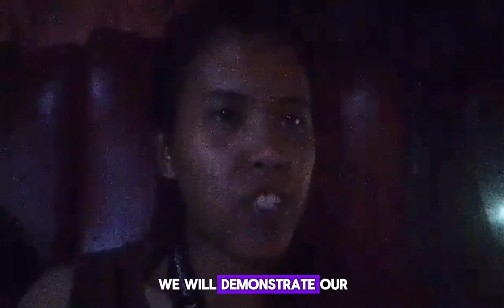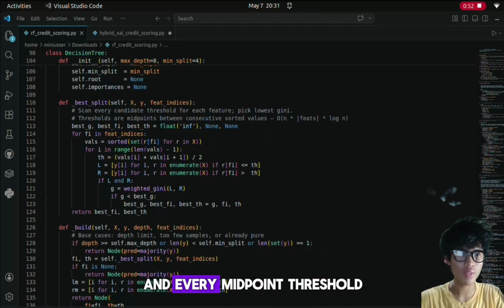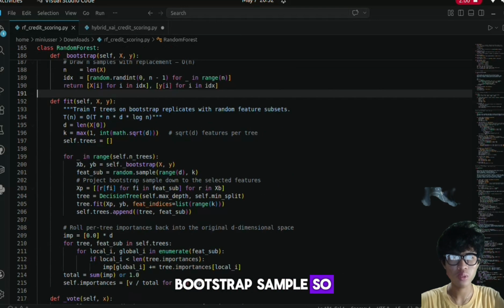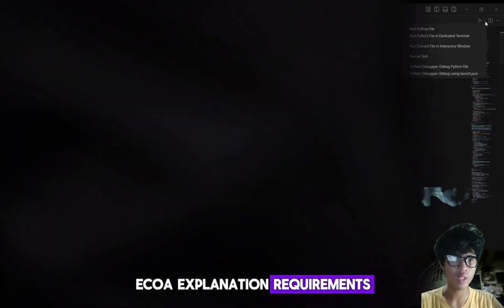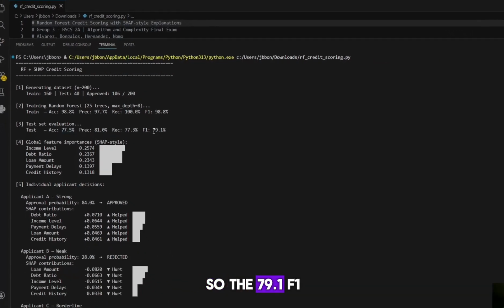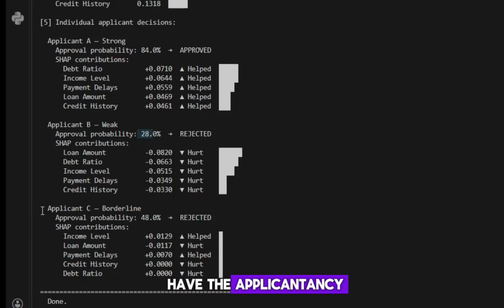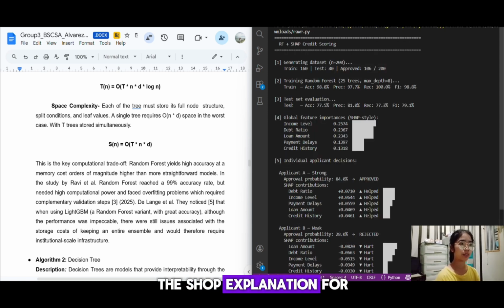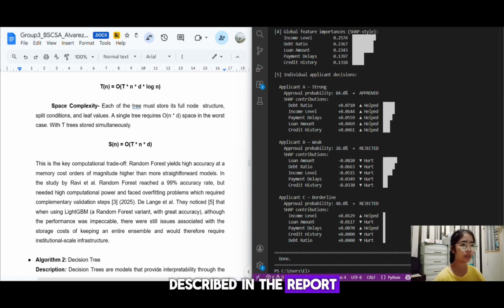Explainable AI for Credit Scoring | Random Forest + SHAP from Scratch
This video is the practical exam demonstration for our Analysis Report on Explainable AI (XAI) for credit scoring in
Fintech. We implement a Random Forest classifier with SHAP- Style feature attribution.

Member:
Alvarez, Jian F.
Bongalos, Joshua Benedict B.
Hernandez, Antoinitte E.
Nomo, Micabelle Allison L.

TIMESTAMPS
0:00 Introduction & Problem Overview
0:16 Code Walkthrough (Gini, Decision Tree, Random Forest, SHAP)
2:21 Live Demo: Dataset Generation & Training
3:19 Live Demo: Evaluation & Feature Importances
3:40 Live Demo: Per-Applicant SHAP Explanations
4:15 Verification Against Report Predictions